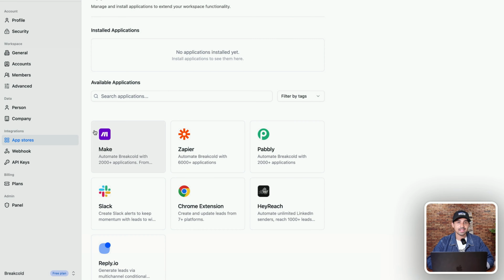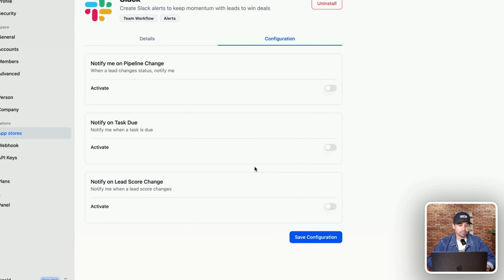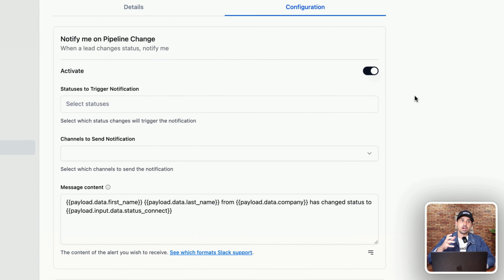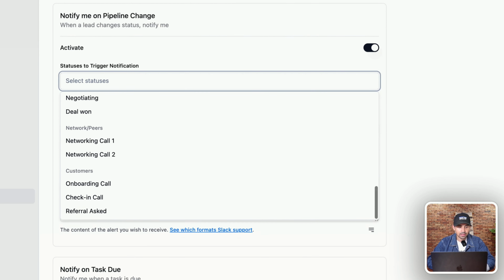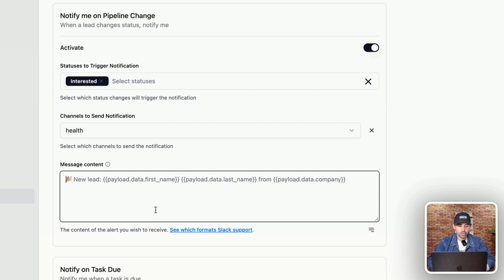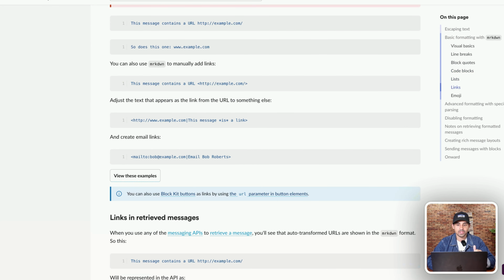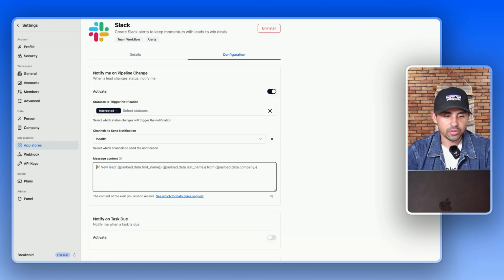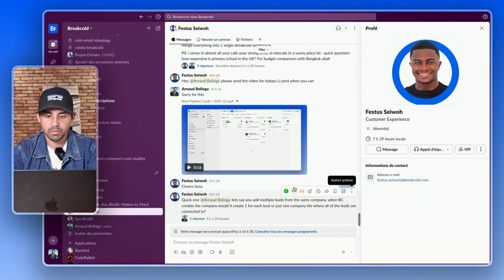CRM Integration with Slack - Create Slack Alerts to Close Deals Faster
Chapters
00:00 Slack Integration Setup
00:50 3 types of Slack Actions
02:40 Example of Slack Workflow
07:05 How to add BOLD, TAG team members etc